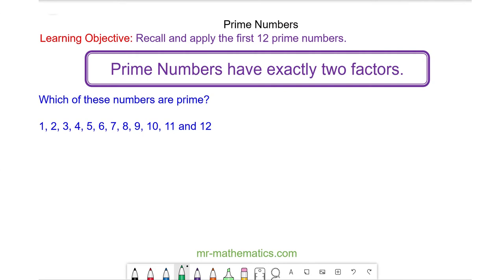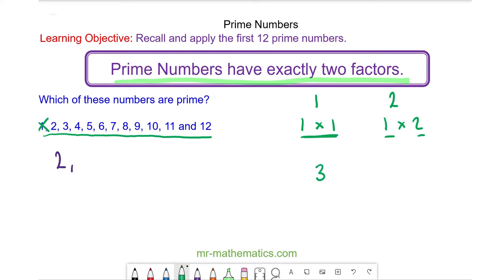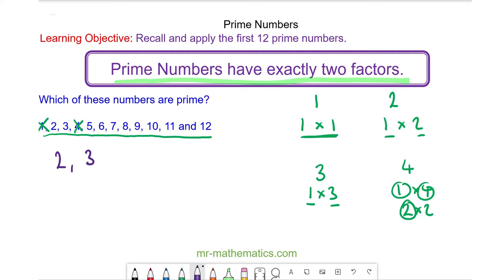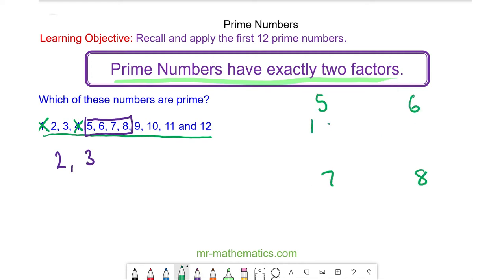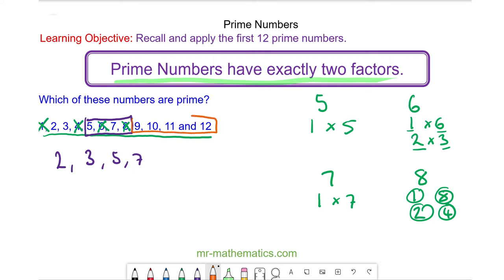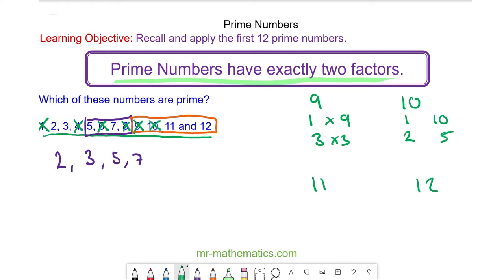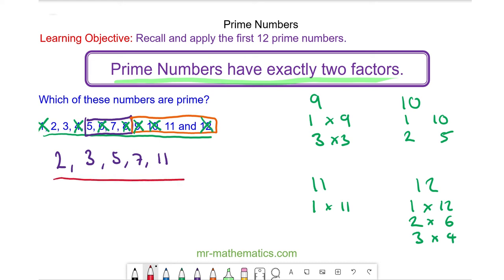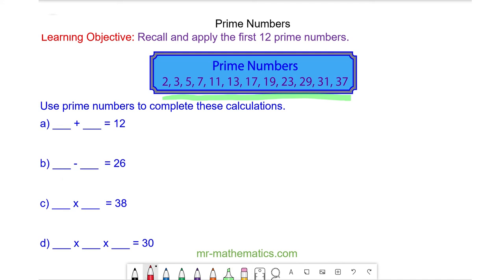Prime Numbers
The full lesson includes a starter, 2 mains, plenary and a worksheet.  Members of Mr Mathematics can download this